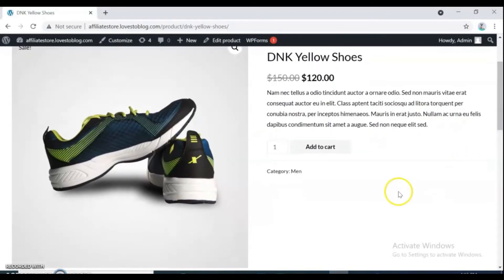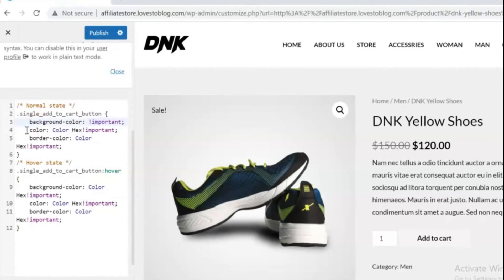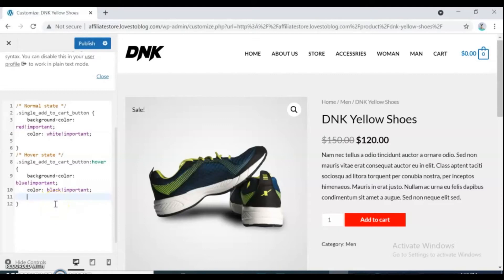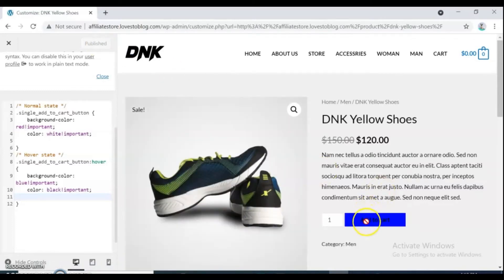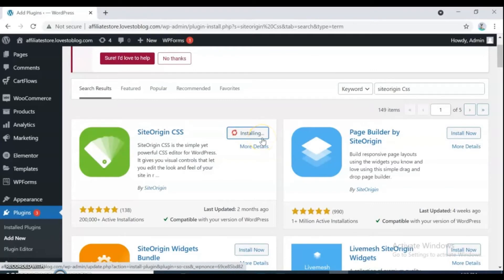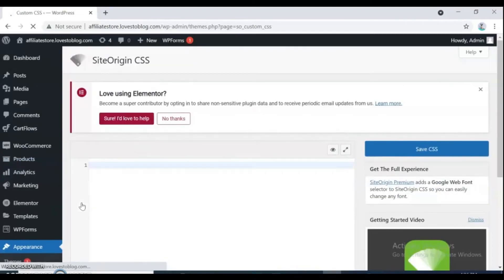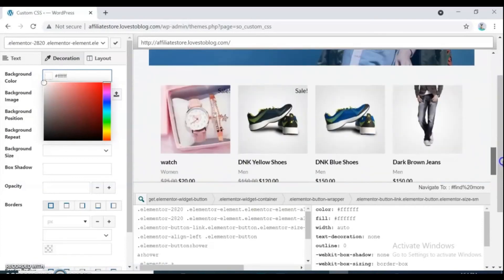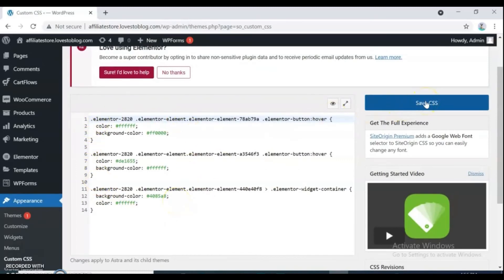How to change custumize woocommerce and button color ||TWO WAYS || PART 5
in this video i'm going to showing you how you  can change the color of buttons on your woocommrec store .
there are basically two ways of doing this .
 the first way is by using custume css .
the 2th methode is using plugin , for change  products page ,button color .

 **                   CSS Code              **
/* Normal state */
.single_add_to_cart_button {
    background-color: red!important;
    color: Color white!important;
    border-color: Color Hex!important;
/* Hover state */
.single_add_to_cart_button:hover {
    background-color: blue!important;
    color: black!important;
    border-color: Color Hex!important;